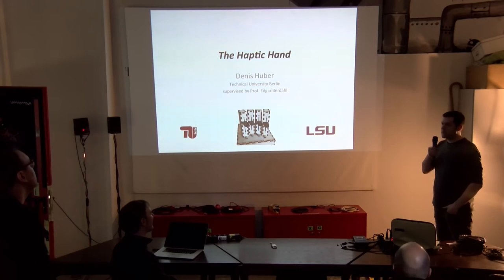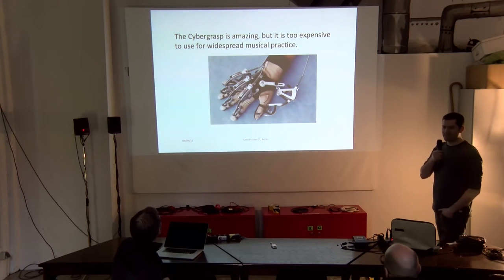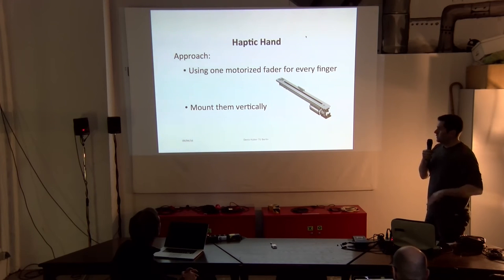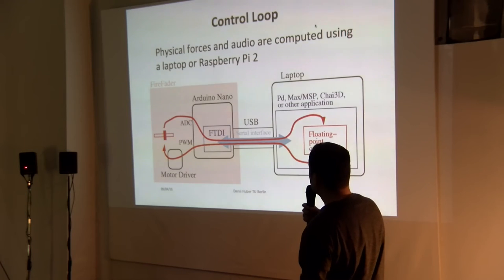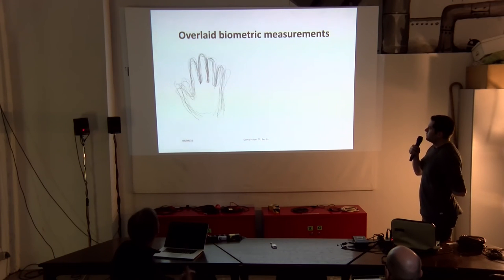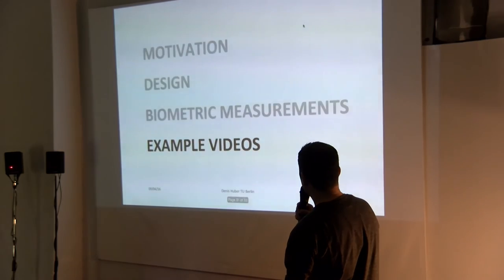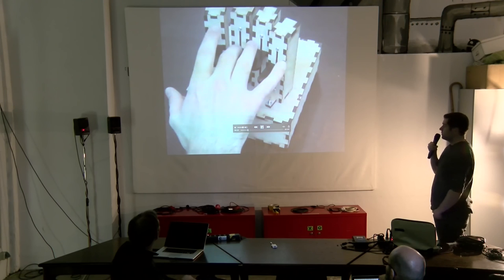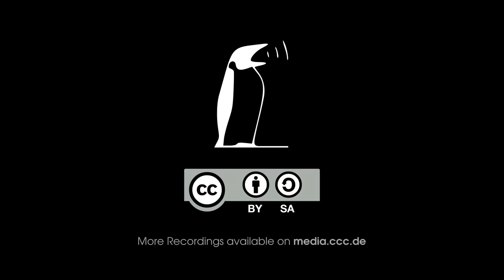Denis Huber: The Haptic Hand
Denis Huber